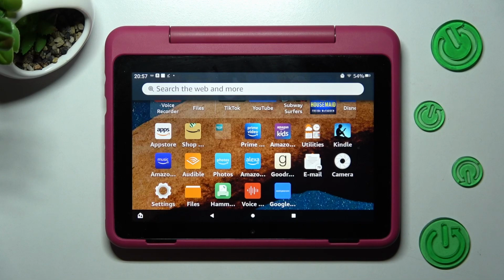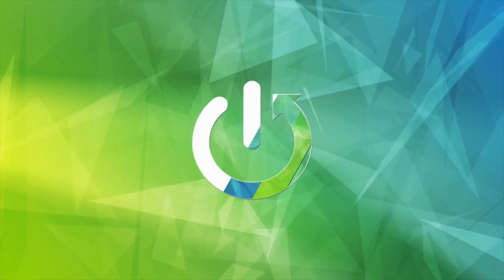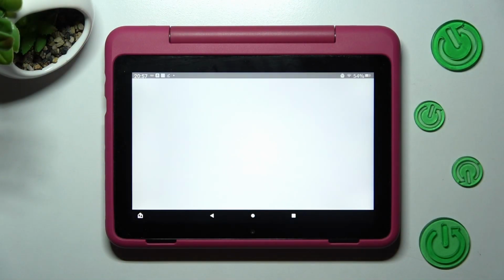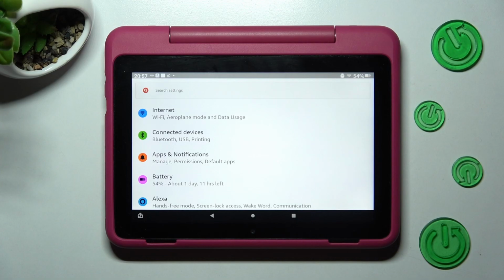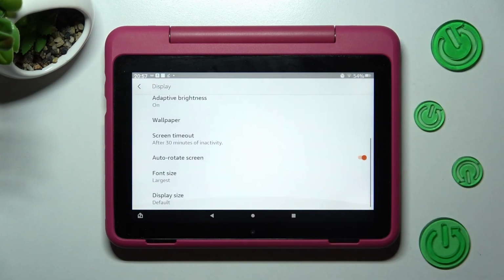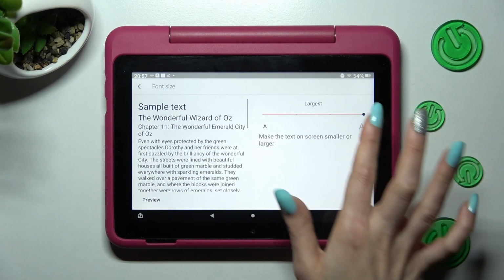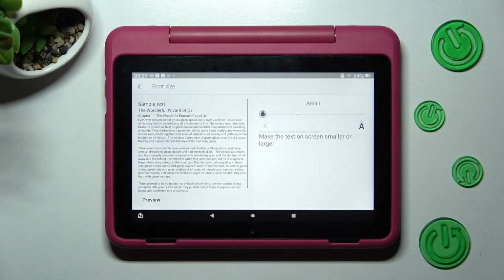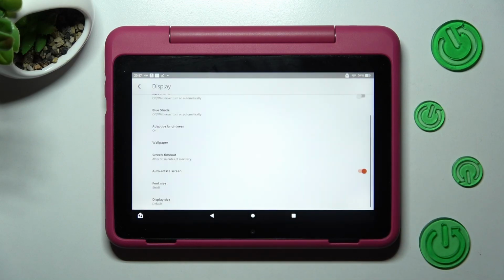AMAZON Fire HD 8 Kids Edition 2022 - How to Manage Font Size? Increase & Decrease Words Size!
Good morning. Above tutorial will show you all intructions steps which are required to find font size settings and how to adjust size of the words just like you want. Let's make your tablet even more cozy and set size of the font to read everything more comfy! We invite you to write a comment on what phone you would like to see on our channel next!

How to set font size in AMAZON Fire HD 8 Kids?
How to adjust font size in AMAZON Fire HD 8 Kids?
How to open font size settings in AMAZON Fire HD 8 Kids?